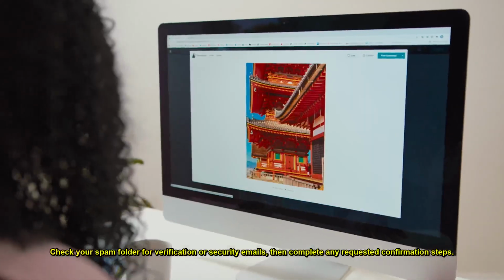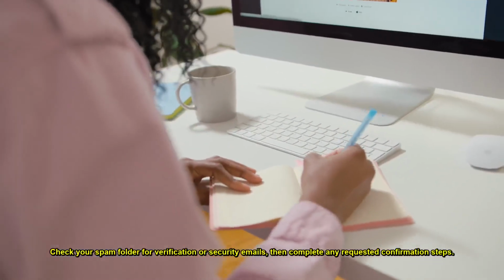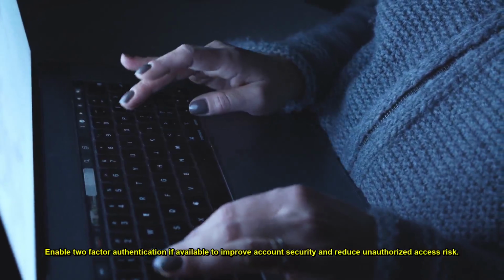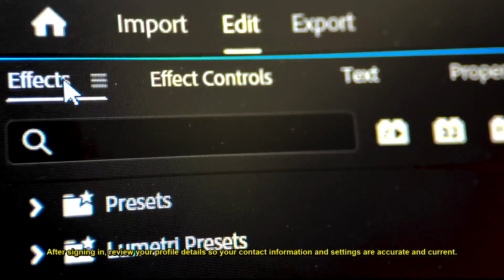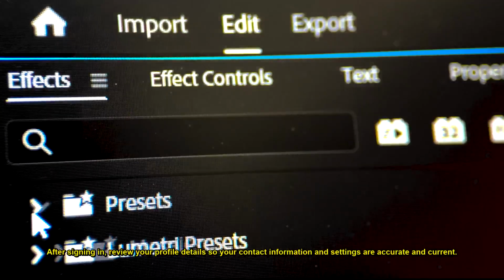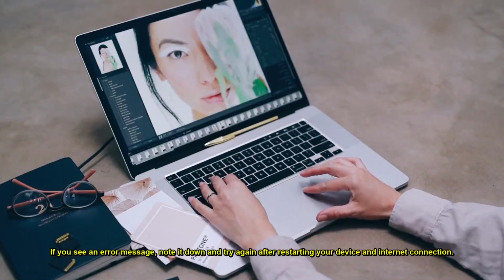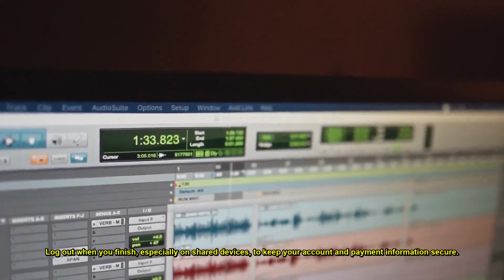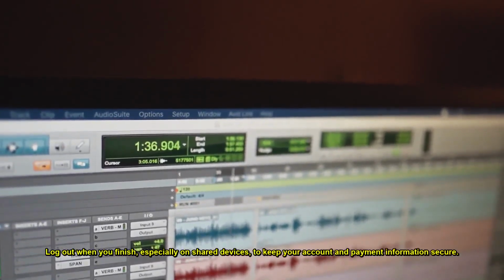How to activate image upscaling in Adobe Photoshop - Beginner Guide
Unlock the power of image enhancement with our beginner-friendly guide on how to activate image upscaling in Adobe Photoshop! In this video, we'll walk you through step-by-step instructions to improve the quality of your images, making them sharper and more vibrant. Whether you’re a graphic designer, photographer, or just someone looking to enhance their digital art, this tutorial is perfect for you. Learn tips and tricks to get the most out of Photoshop’s upscaling features and elevate your projects to the next level!